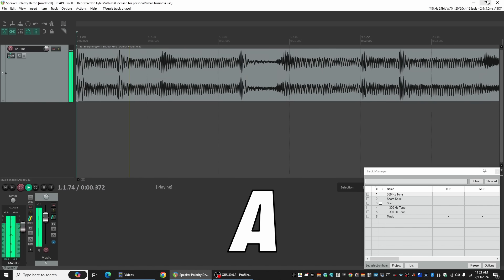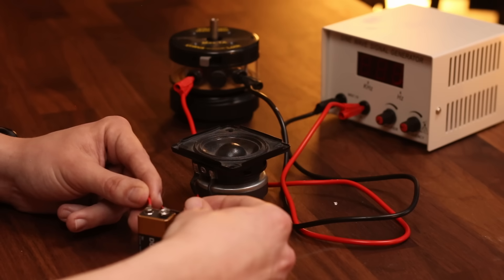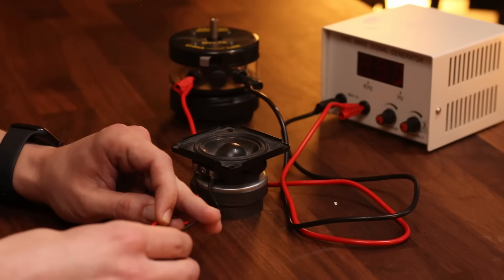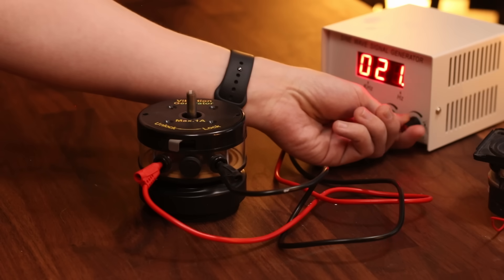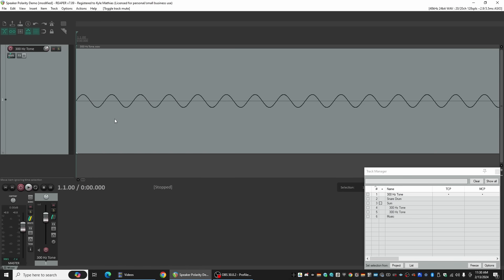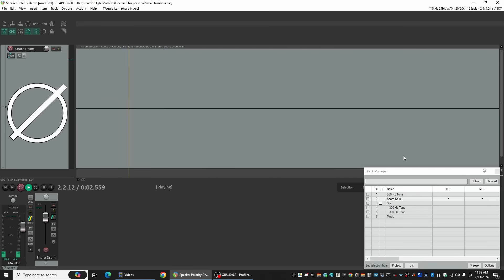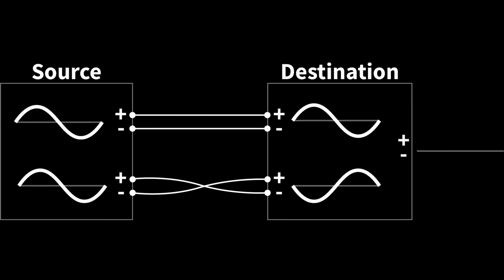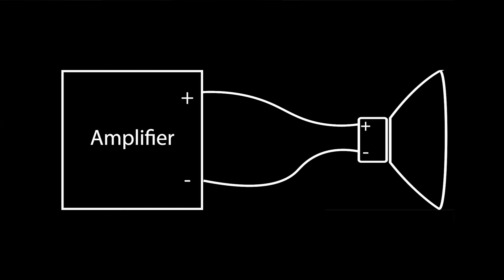What Happens When You Wire Speakers Backwards?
Have you ever wired a speaker backwards? What happened? See and hear it for yourself in this video.
Become an Audio University member

00:00 - Opening
00:29 - Experiment #1: Speaker & Battery
02:25 - Experiment #2: Transducer
03:51 - Experiment #3: DAW - Sine Wave
04:24 - Experiment #4: DAW - Snare Drum
05:03 - Experiment #5: DAW - Multiple Speakers
07:30 - NEXT VIDEO